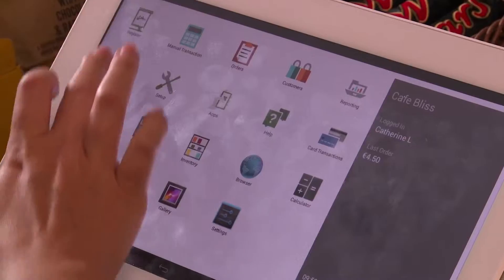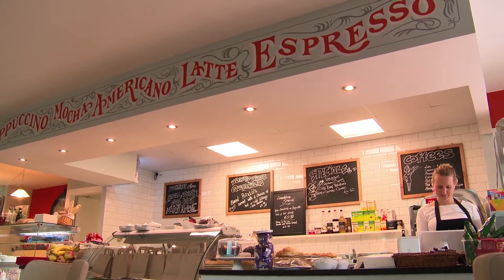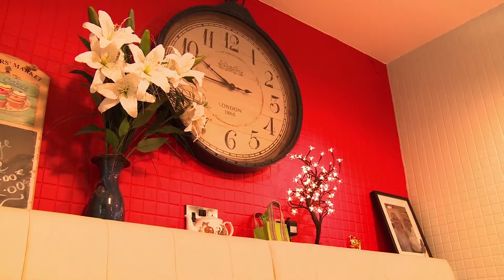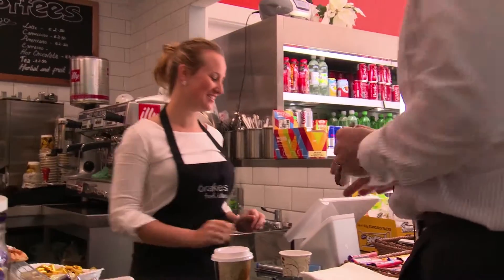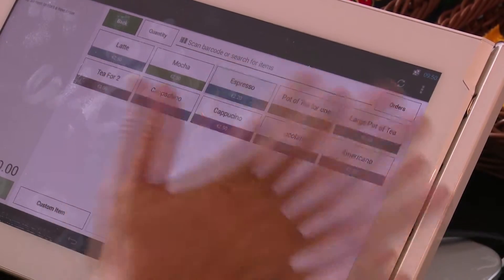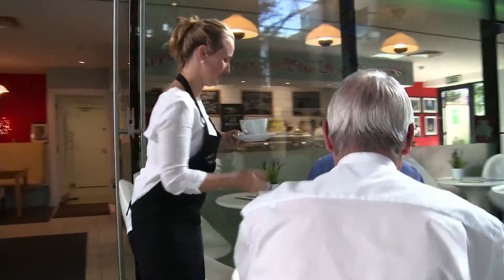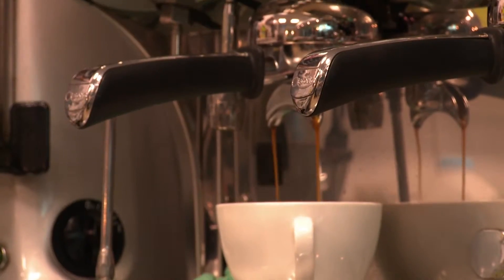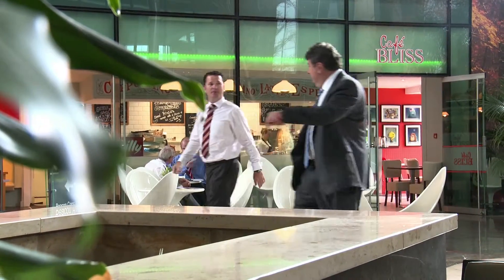AIBMS Clover- Cafe Bliss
The Clover Station is a fully integrated Point of Sale and payment management system, designed to give you more control over your business. Find out more or request a free custom demo